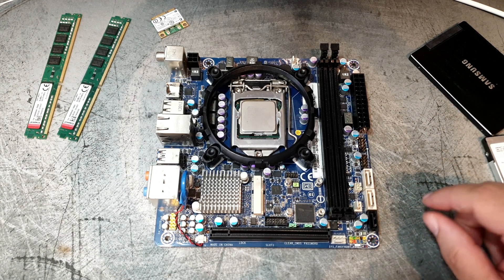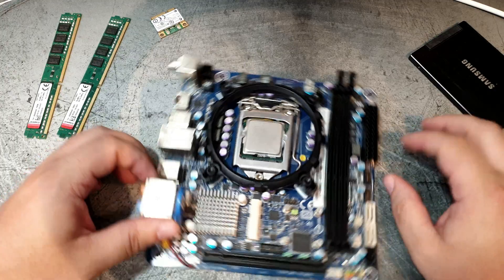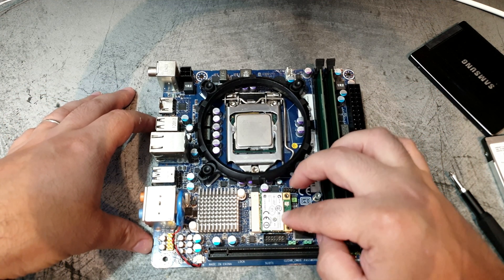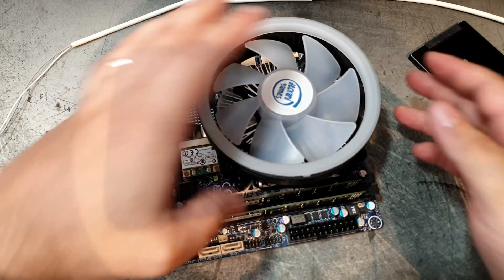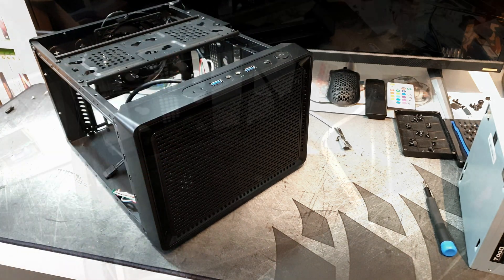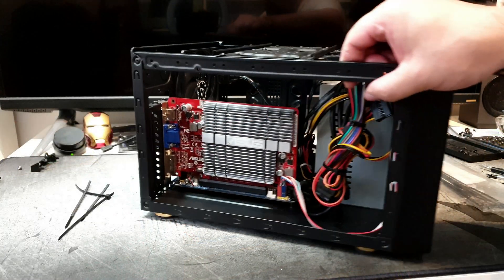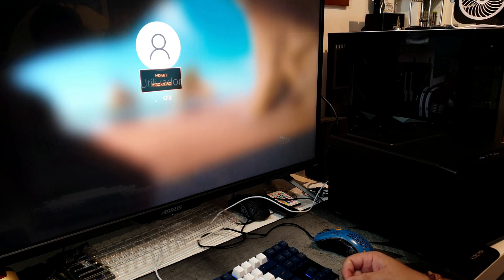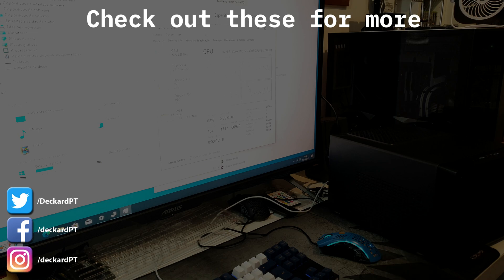$150 PC for Work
Today we have another "what I do for friends and family". I was asked to build a super cheap PC for work with spare and older parts. Let's take care of it.